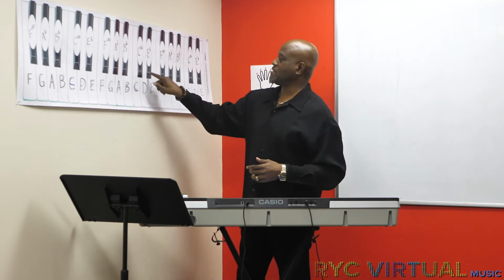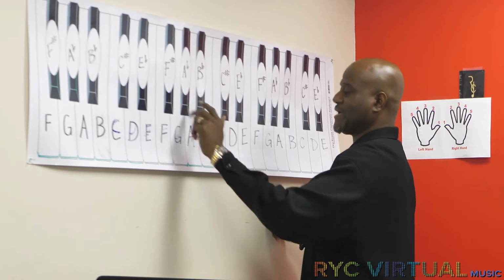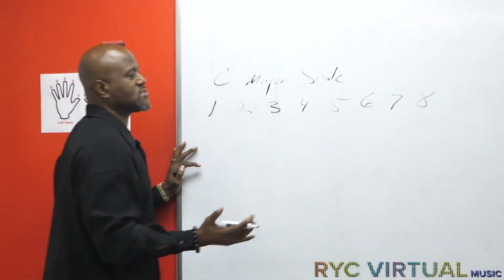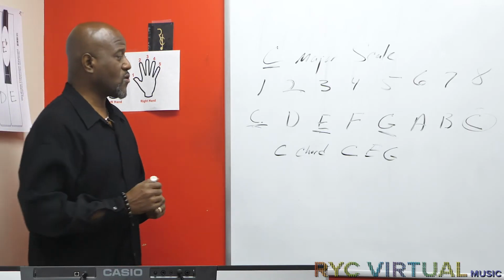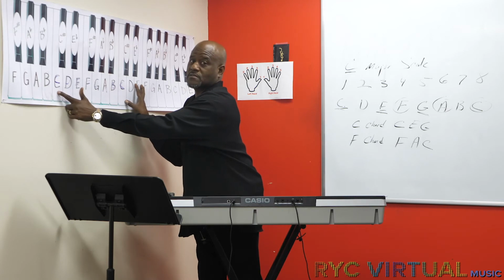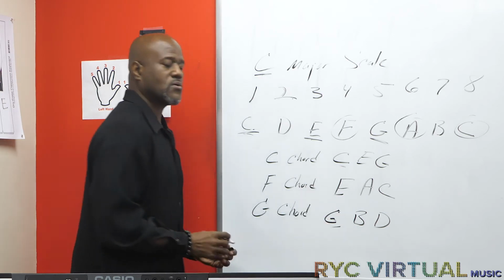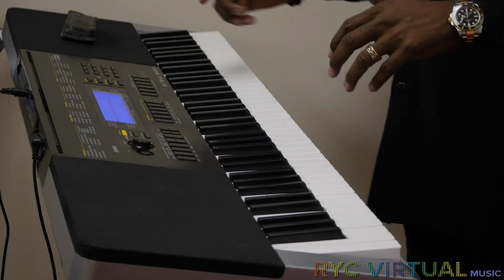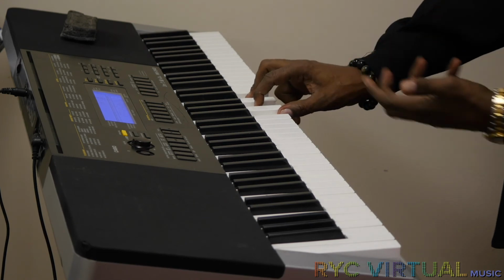Virtual RYC - Piano Lessons #1 (Basics)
In this Lesson,  Mr. Harris teaches you how Piano basics.